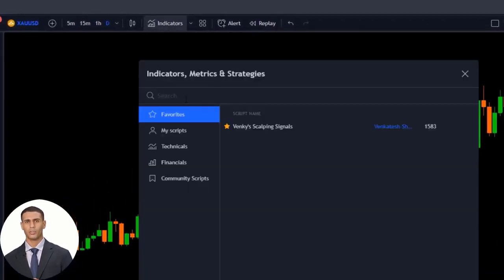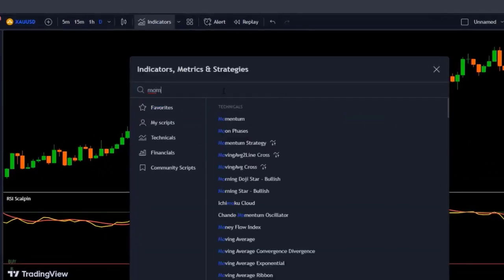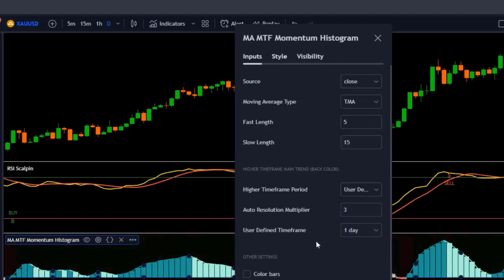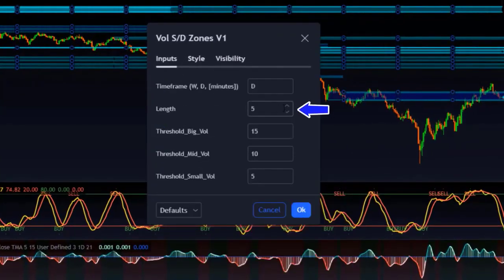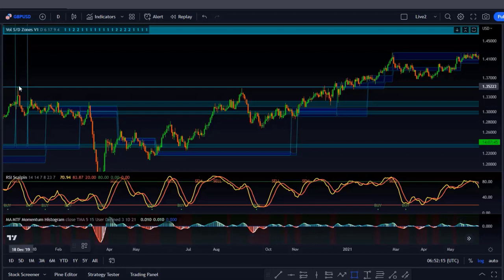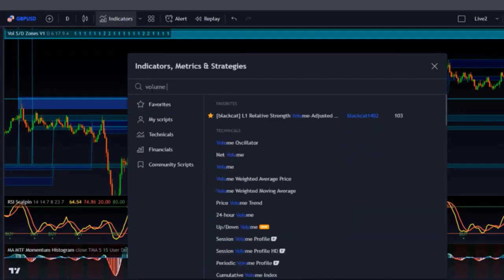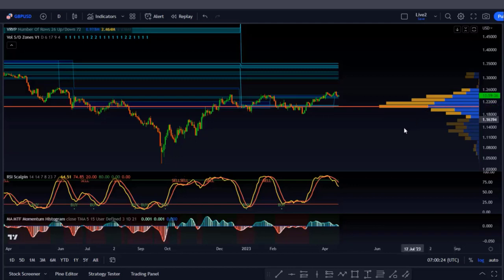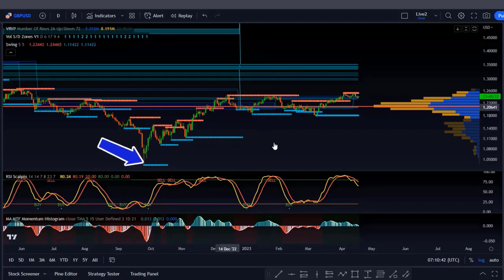ChatGPT Trading Bot Gives PERFECT Entry ｜｜The Strategy that is Taking Over the Markets